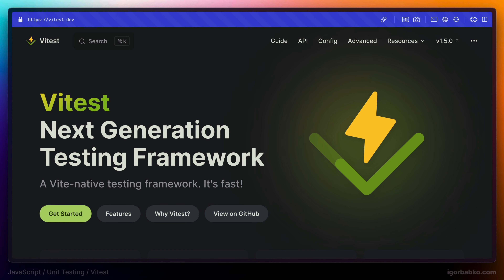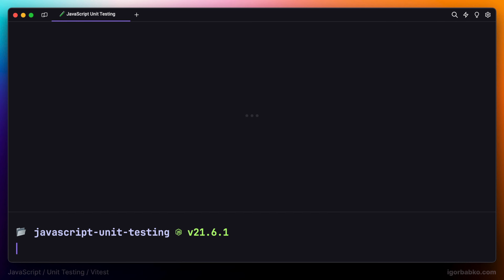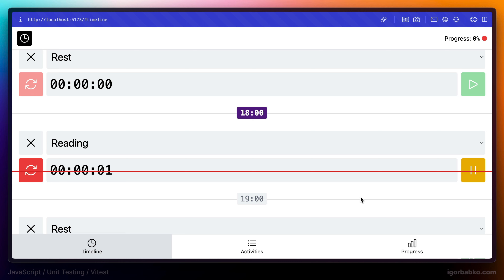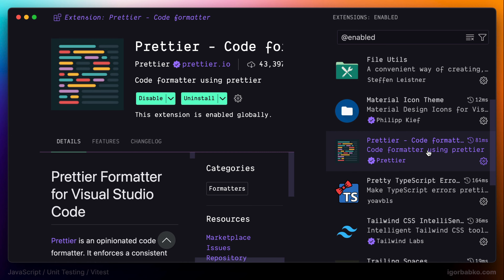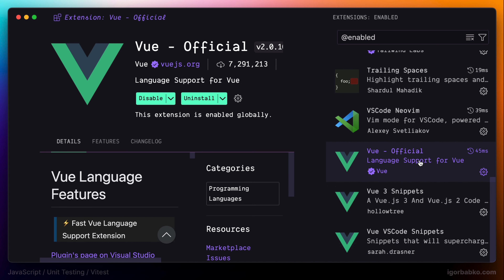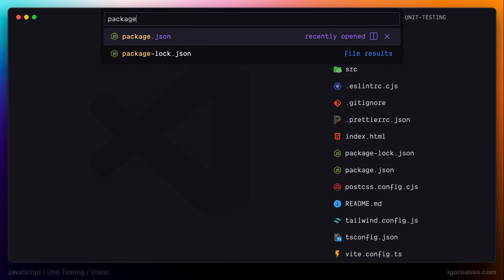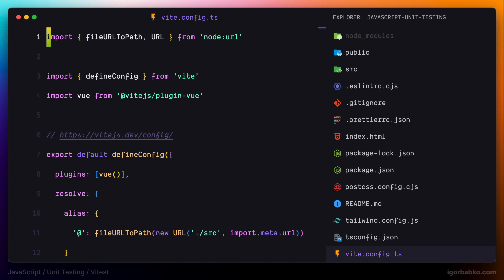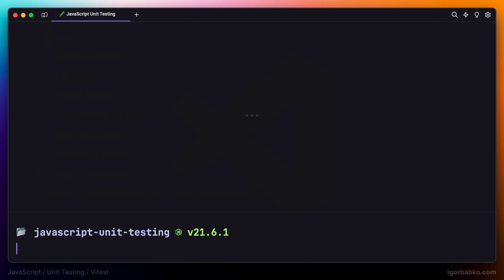JavaScript Unit Testing For Beginners #1 - Installing Vitest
Learn JavaScript unit testing from scratch by using testing framework Vitest.